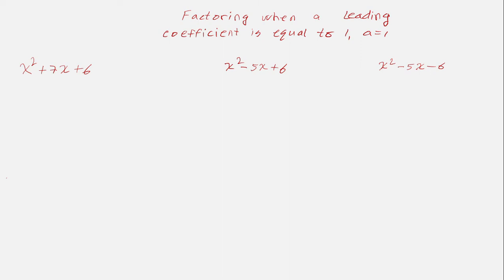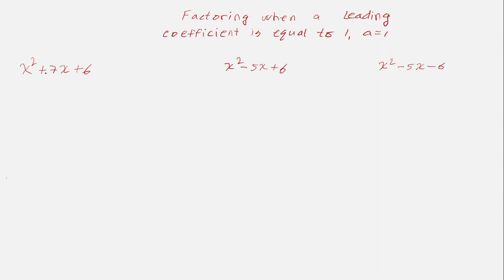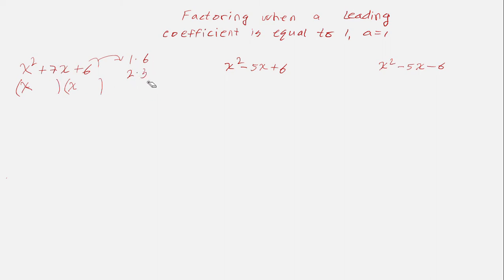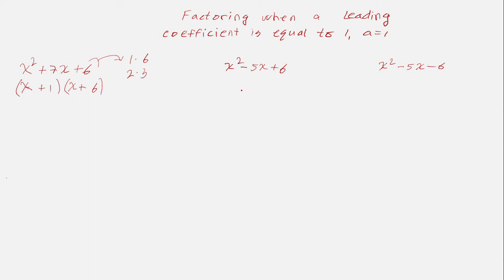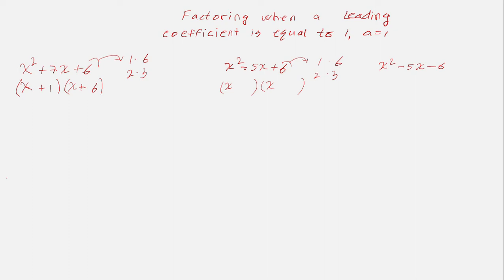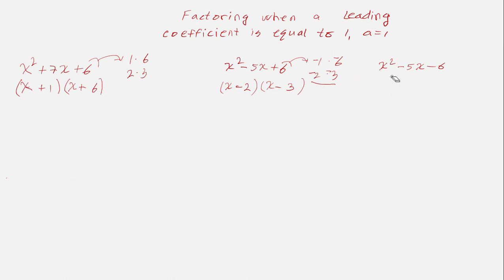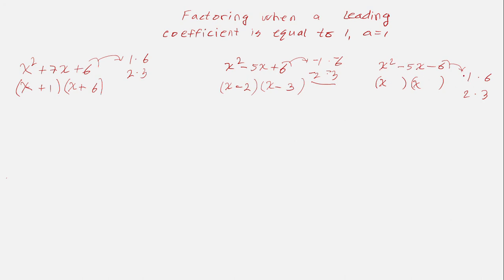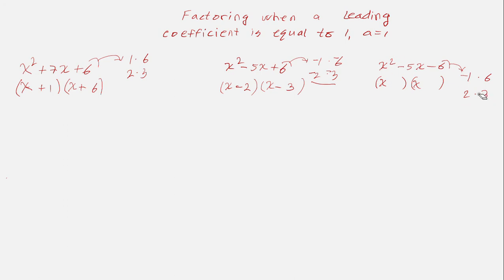Factoring #2, a=1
Factoring a polynomial (trinomial) with a leading coefficient equal to 1.